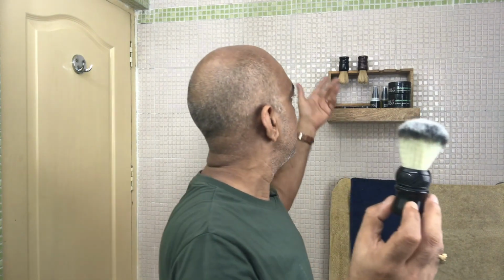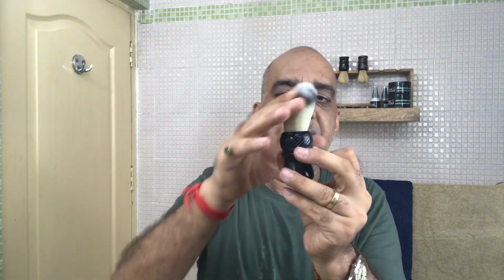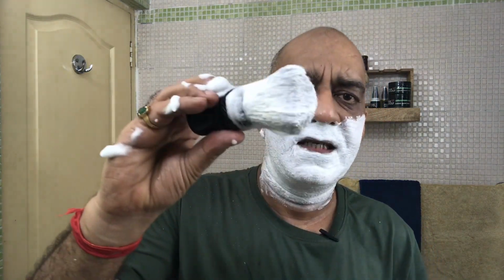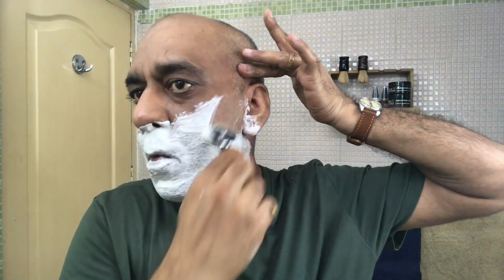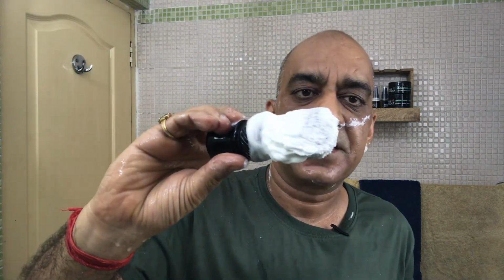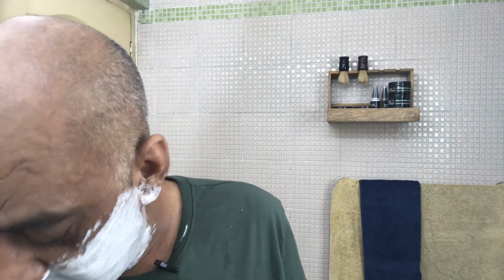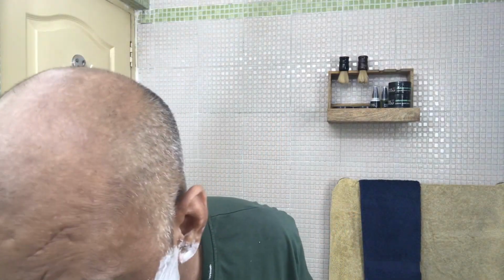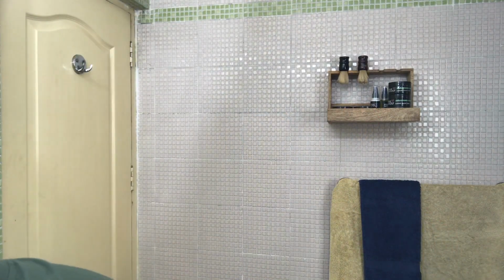DAILY SHAVE with a Shaving Soap and Shaving Brush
How to Shave with a Shaving Soap and Shaving Brush | DAILY SHAVE | Seabuckthorn & Aloe Vera Shaving Soap | Tuxedo Shaving Brush Synthetic Bristles | Tutorial on Shaving Against the Grain | Wet Shaving Masterclass हिंदी में

Another smooth and calming shave with the Seabuckthorn & Aloe Shaving Soap plus the new Tuxedo Synthetic Bristle Shaving Brush. This shaving soap was the second fragrance we launched in 2019 and has been a roaring success precisely due to:

1. The captivating fragrance of Seabuckthorn that everyone loves,
2. The slick, thick, and creamy lather,
3. The moisturizing effect of the shaving soap after use.

The shaving soap is available in other popular fragrances – Oudh & Sandalwood, Oceanic Blue, and Neroli & Mandarin. This shavesoap has become one of the most popular products in our shaving and skincare lineup. Joined with the shaving cream are other products
1. SHAVING SOAP (SEABUCKTHORN & ALOE VERA) -
3. AFTER SHAVE LOTION (SEABUCKTHORN & ALOE VERA)
4. SYNTHETIC SHAVING BRUSH TUXEDO STYLE –
5. OPEN COMB SAFETY RAZOR OC70
6. FEATHER SAFETY RAZOR BLADES - Feather Hi-Stainless Double Edge Safety Blades (Black)

We combined a sharp Feather blade with the medium-cut Open Comb so you can realize that this combination of sharp blade and razor works. A lot of the smoothness is provided by the pre-shave oil that does a tremendous job for the razor to just glide through. Coupled with the superior lather abilities of the Tuxedoshavingbrush that lightly exfoliates the skin while lifting hair for a smooth, clean shave.

The "Daily Shaves" series will address shaving gaps and we hope you enjoy watching & learning from them as much as we did making them. These videos are unedited and provide valuable & practical methods that have worked for me.

Do let us know what other topics we can cover for our biggest supporter - YOU.

Pink Woolf started as a self-exploratory journey to find the right shaving routine. Shaving is an essential part of a man's daily life yet taken for granted. The effect of a good, clean shave is on your confidence, lifestyle and is unmatched

Use a safety razor and shaving products - Pre Shave Oil, After Shave Lotions, Shaving Cream or Shaving Soap, and a Shaving Brush to get this confidence. A good shave keeps your skin healthy and puts you in a strong position every day. We exist at Pink Woolf to help you make informed choices from skincare to lifestyle.